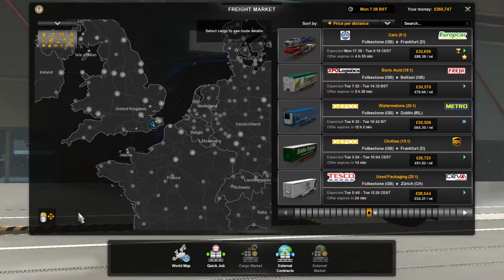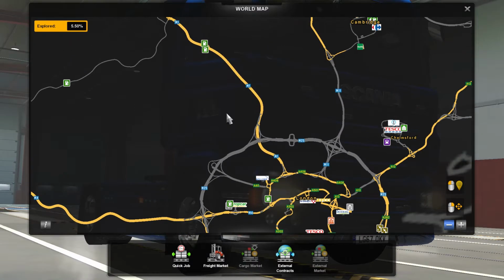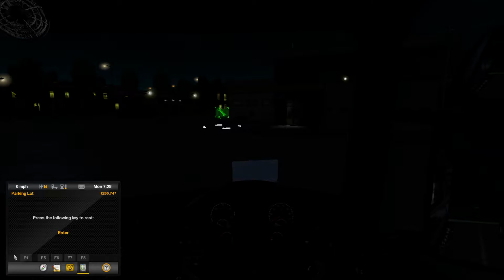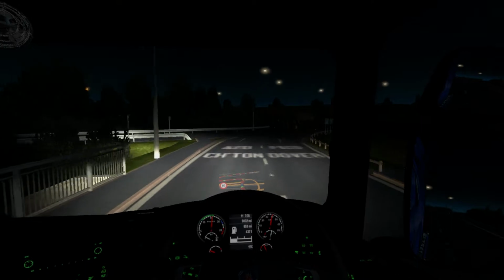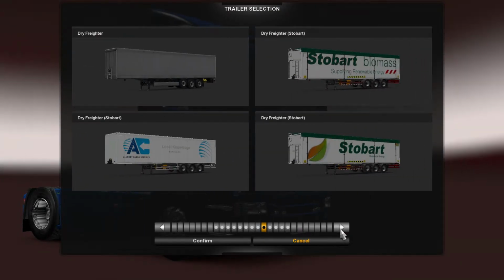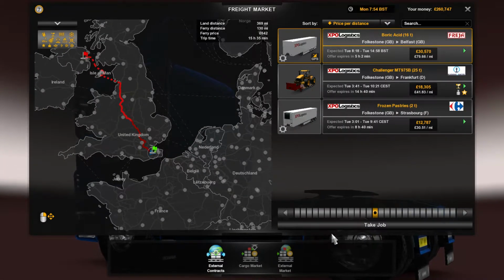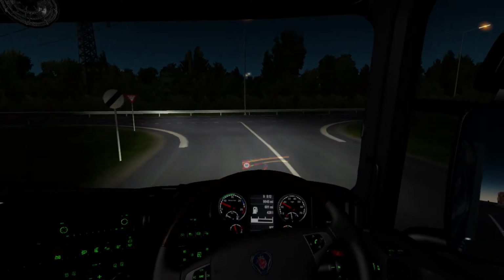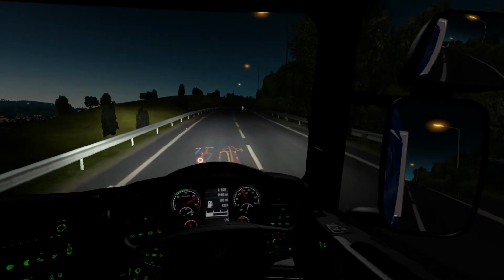Heading To Belfast | Euro Truck Simulator 2 - Promods | #063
Euro Truck Simulator 2 is back with more Promods action!
In this video I pick up some cargo from Folkestone and head towards Belfast, running into some well made junctions, some poor roads and some extremely annoying AI...